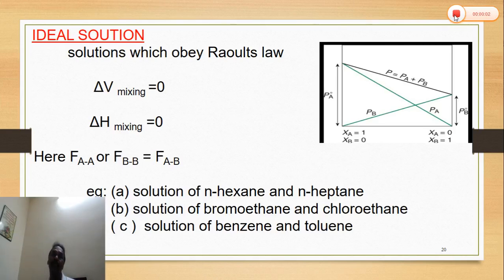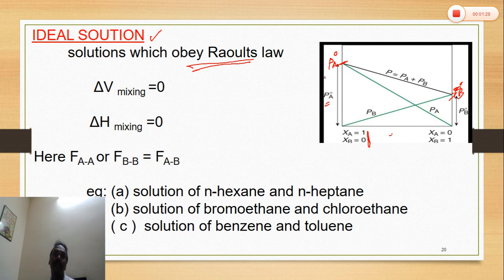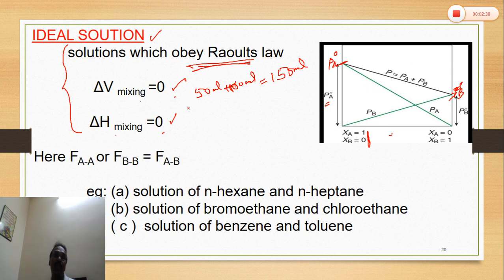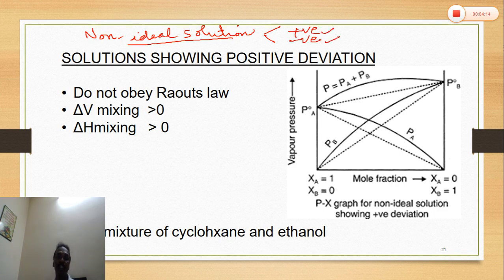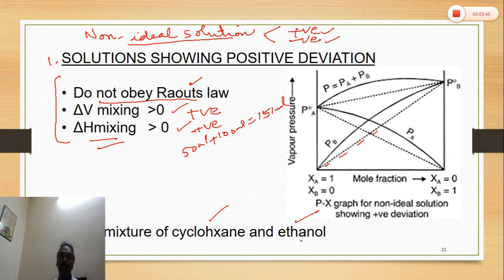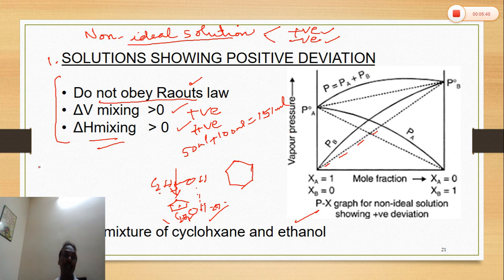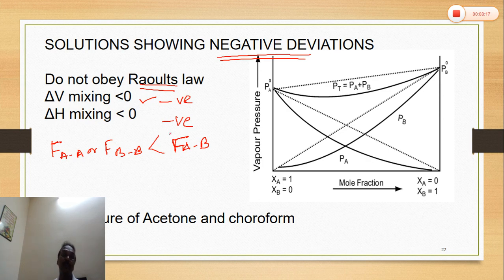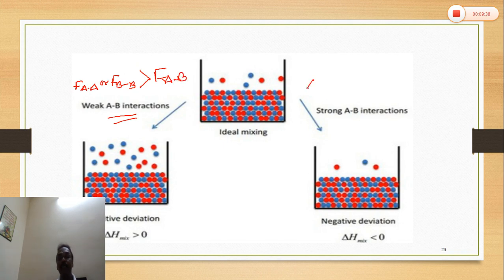CBSE Class 12 Chemistry ( रसायन विज्ञान ) -Ideal and non Ideal Solution आदर्श विलयन और अनादर्श विलयन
Ideal and non Ideal Solution (आदर्श विलयन और अनादर्श विलयन )